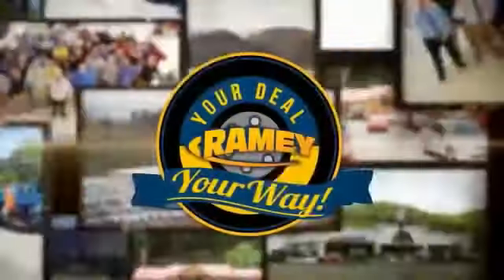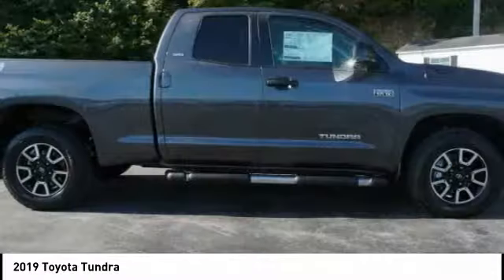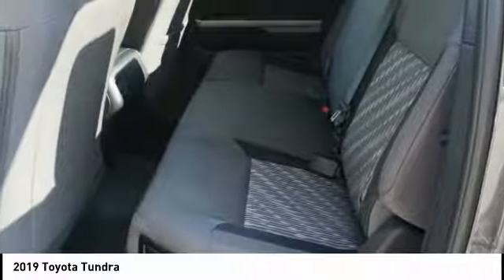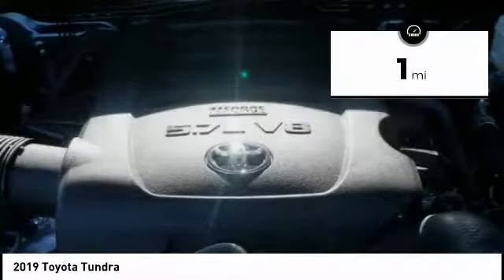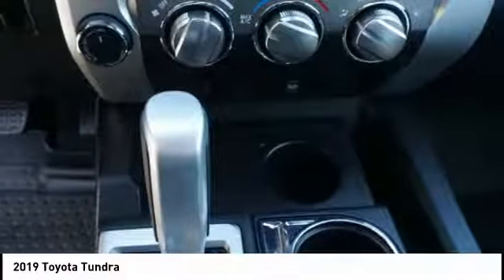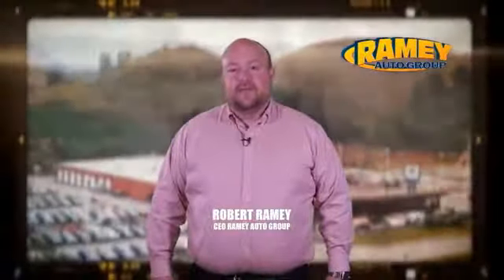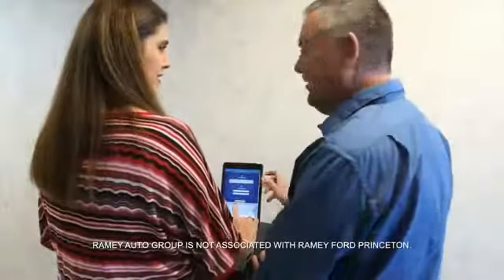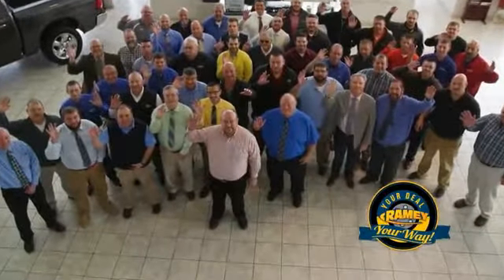2019 Toyota Tundra Princeton WV T-19284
2019 Toyota Tundra

Ramey Motors
127 Frazier Dr

KX779873